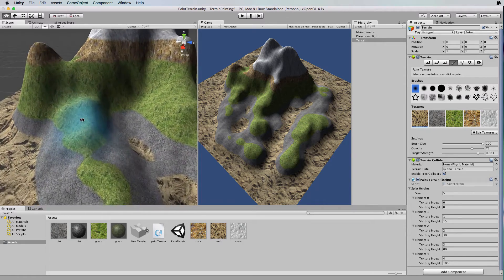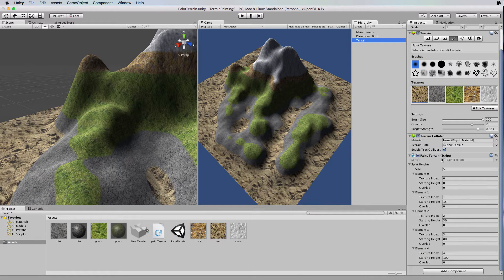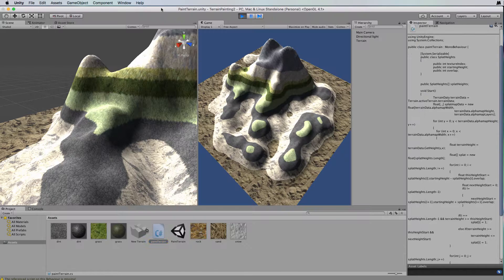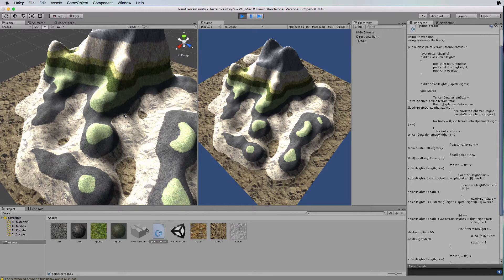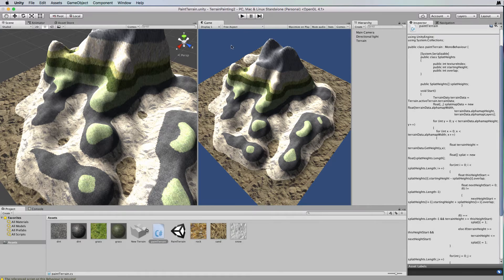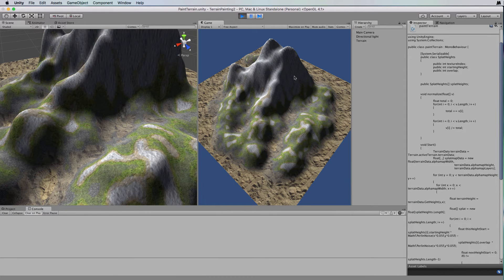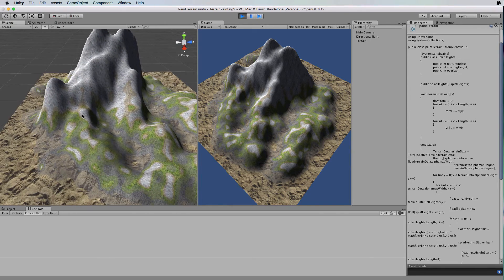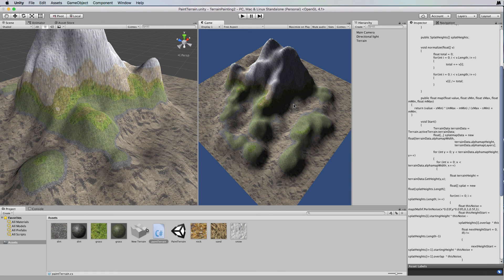Procedural Terrain Painting Part 2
In this second tutorial on using code to generate the texture splat maps for a terrain, I'll show you how to use Perlin Noise to reduce the perfect lines between the textures used at each height.